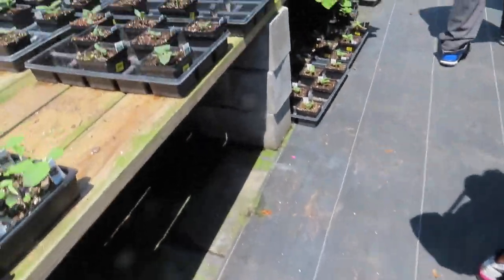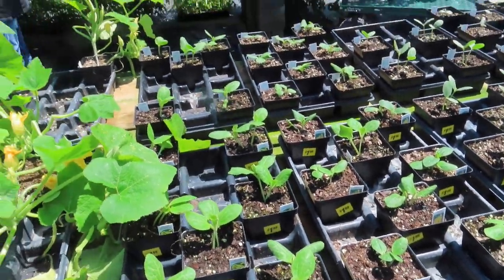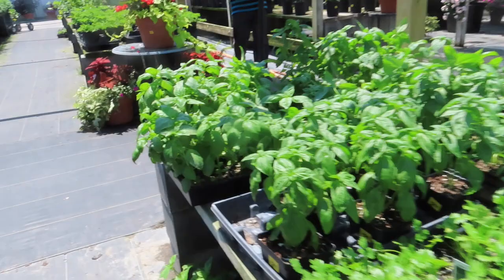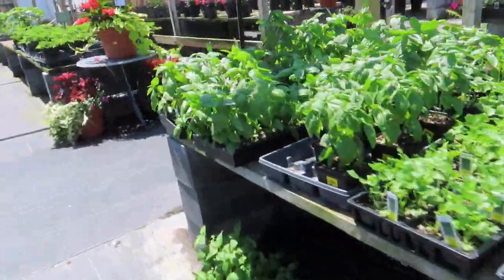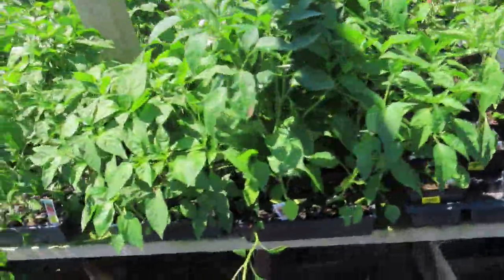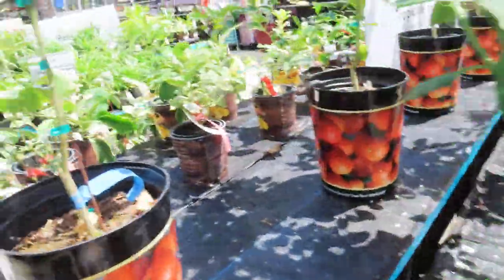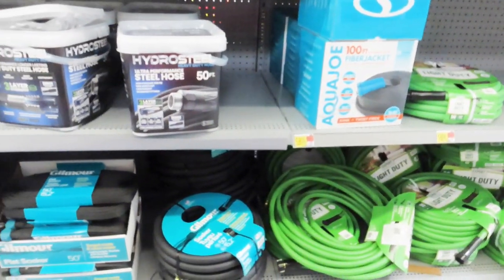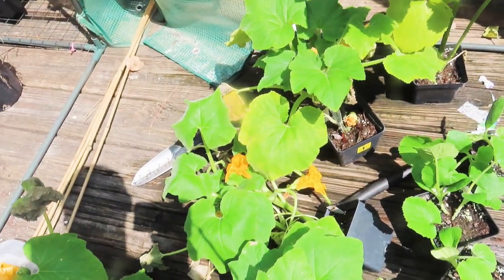VLOG- I Needed More After I Lost Some Because I Went Back To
AMAZON WISHLIST